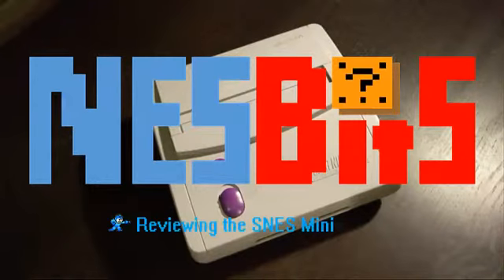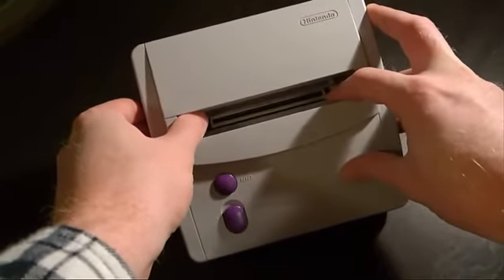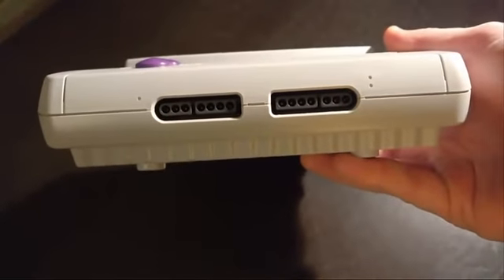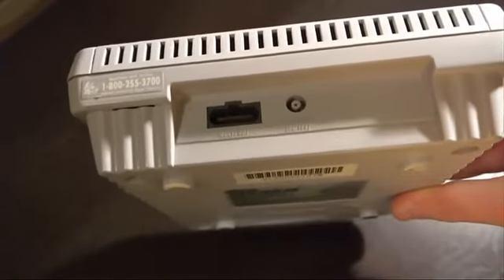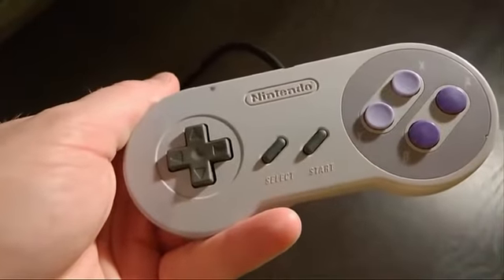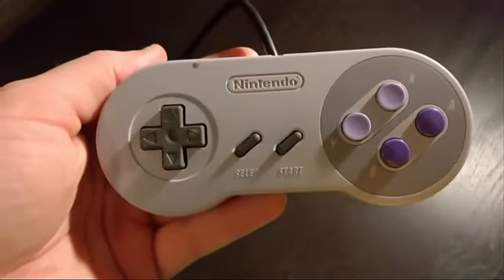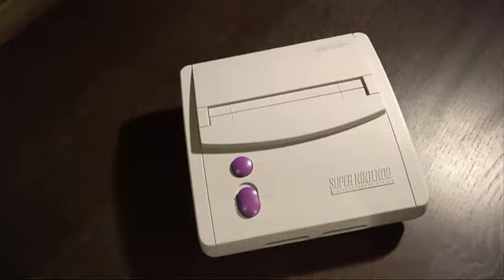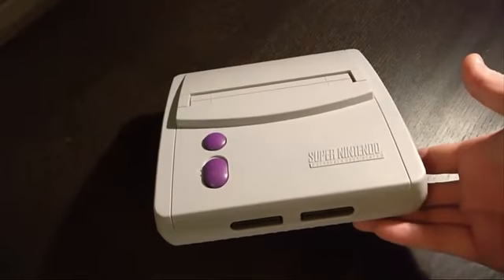Reviewing the SNES Mini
A short video review on the Super Nintendo Mini (Jr) Model SNS-101, a compact, redesigned Super Nintendo console.